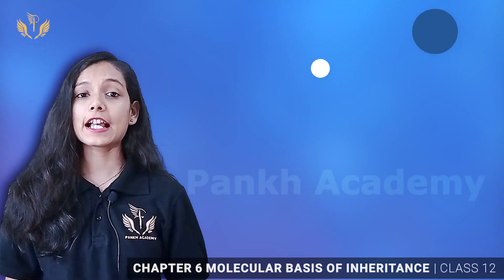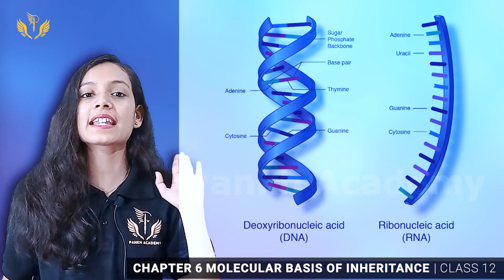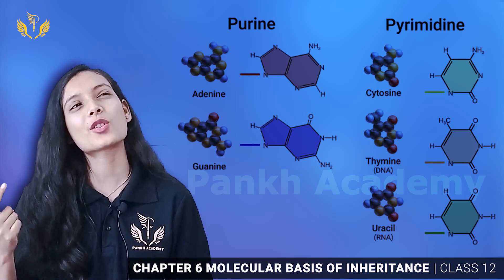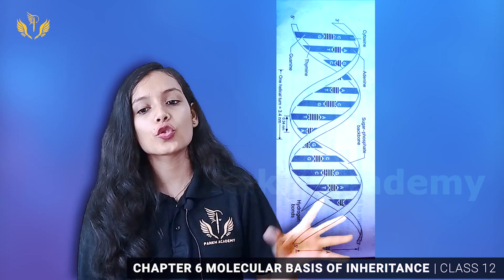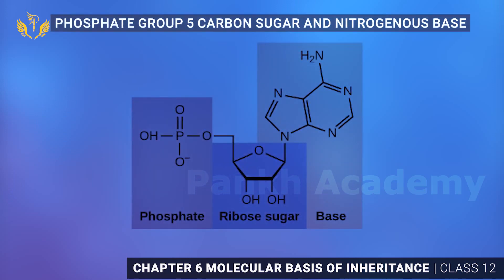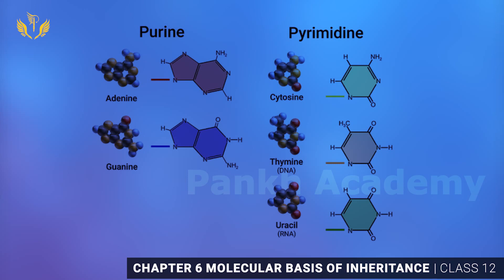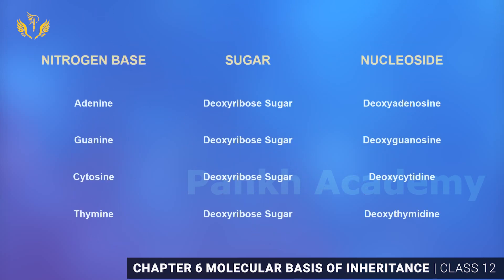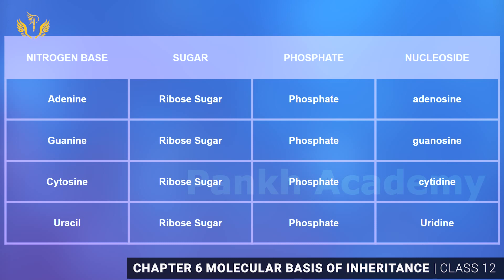Molecular Basis of Inheritance for Class 12 CBSE Biology | Part 1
Presented By Our Super Teacher - Priyanshi Jain